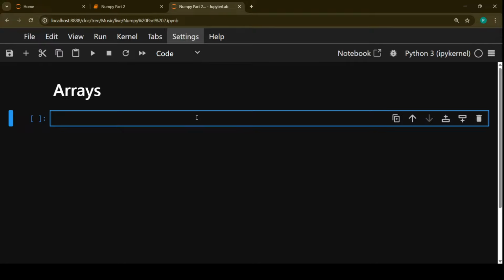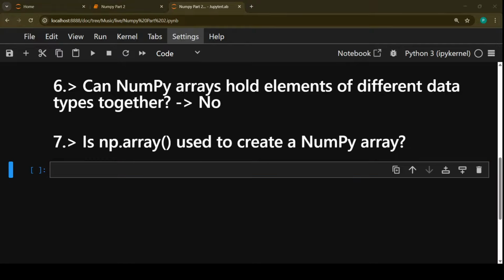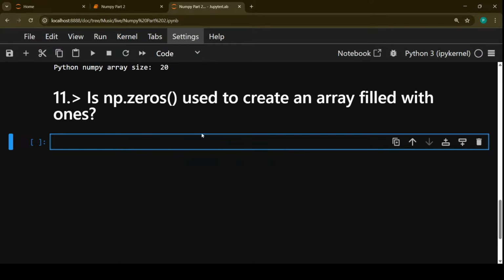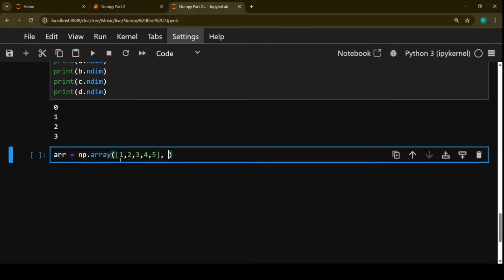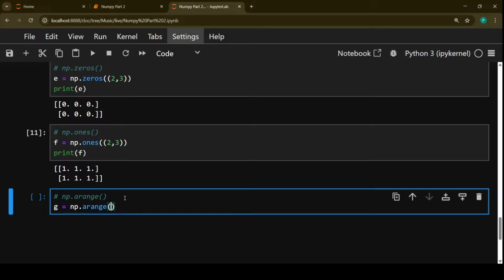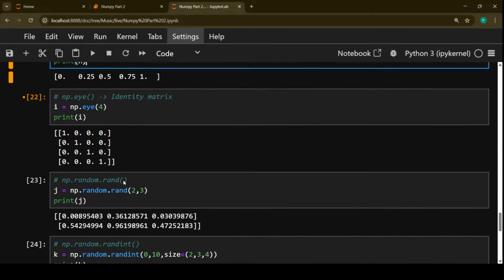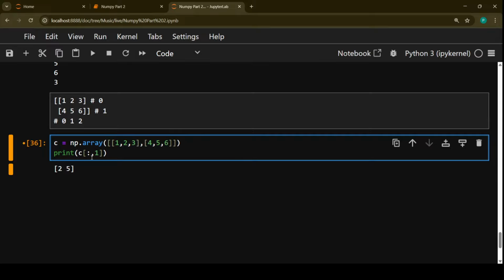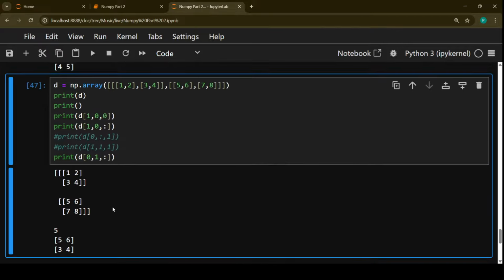Mastering NumPy: A Data Science Essential | Part 2